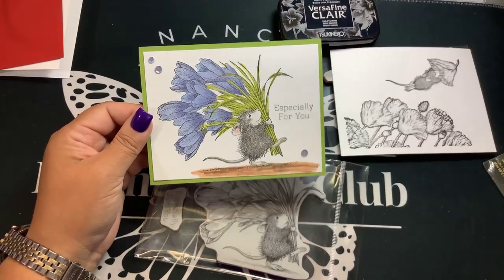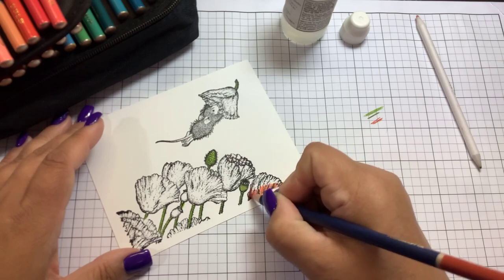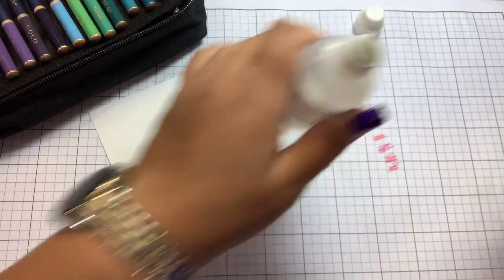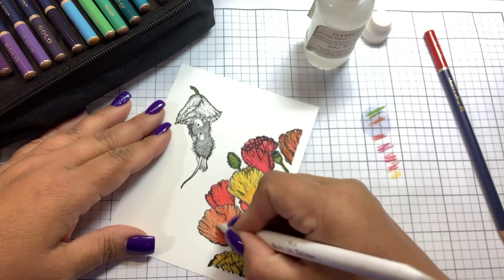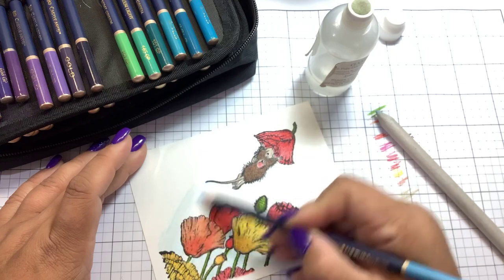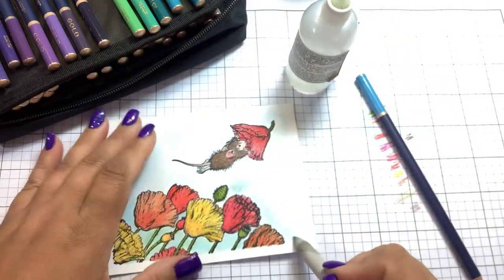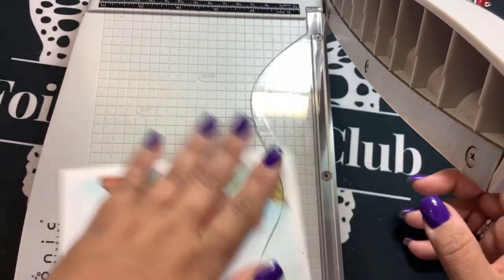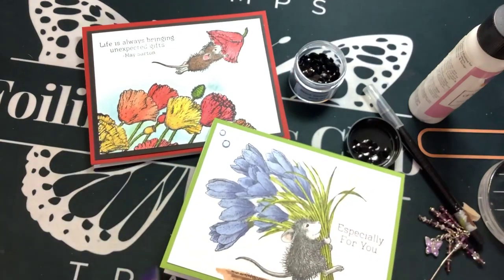Poppin By HouseMouse at Spellbinders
Only at Scrapbook .com new Black Platinum Six special edition (includes Universal plates, pink plates, & black tool in one)

New Black Platinum six and Glimmer Hot foil machine combo- Get it all! (SBC)